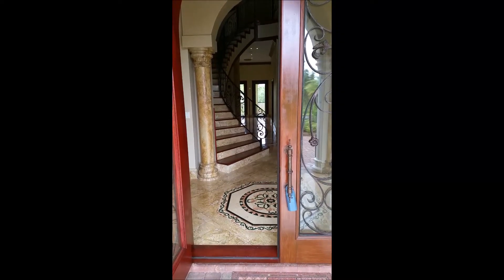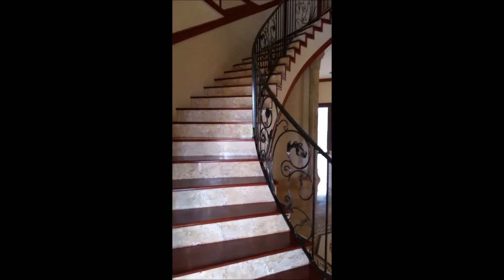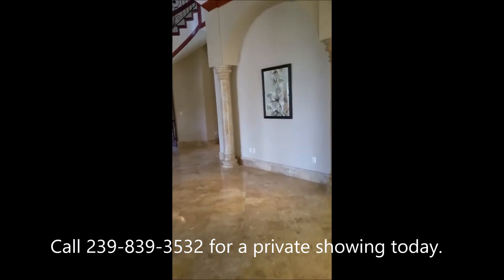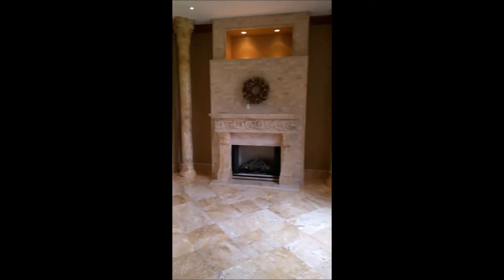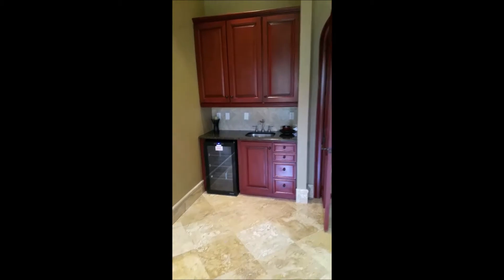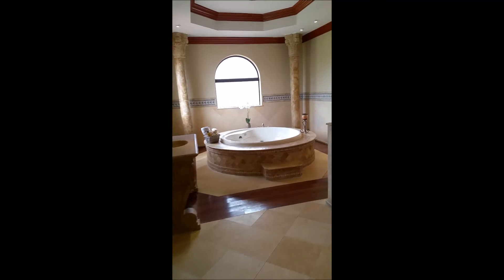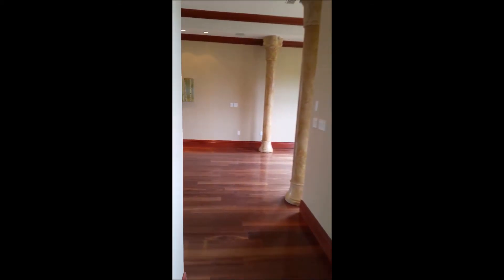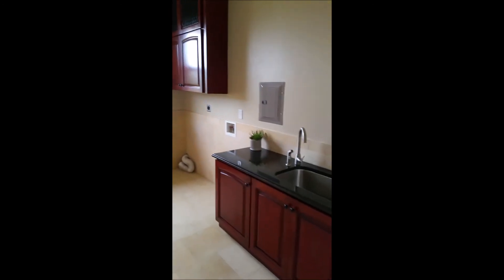8461 BELLE MEADE DR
An impressive foyer entry with a gorgeous sweeping staircase crafted with ornate ironwork leading to the second floor or be whisked away by the private elevator. Refined with arches, columns and elaborate stone work throughout. The epicureans kitchen features rich cabinetry with professional grade appliances served by a butlers pantry just steps away from the climate controlled wine room. Connected to the house is a pool side game room with a separate entrance and an outdoor entertainment bar. The artistic fireplace is the main focus of the family room viewed from the kitchen. Second floor: The master bath is a spa-like setting featuring a stand alone soaking tub flanked by stone and mosaic inlay. The upstairs hallway contains the guest bedroom en suites, theatre and laundry. A spiral staircase off the balcony leads you to the exterior first level living space.